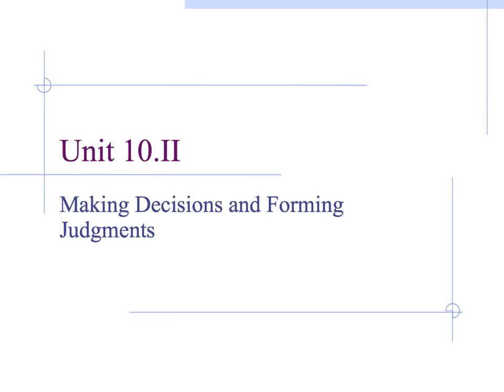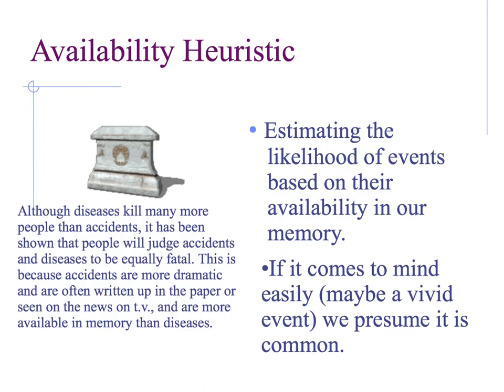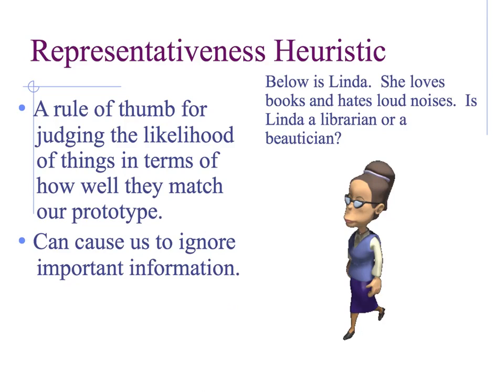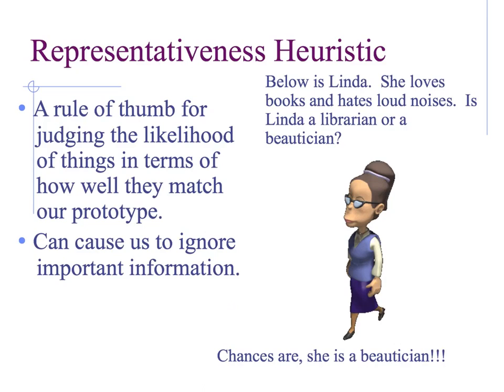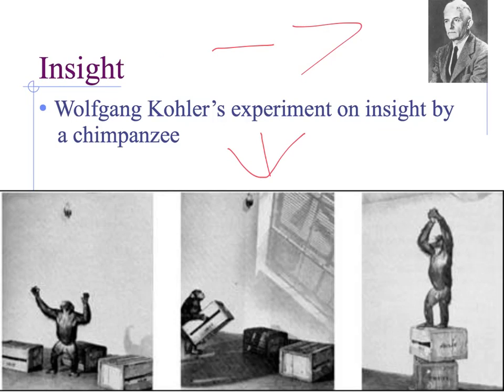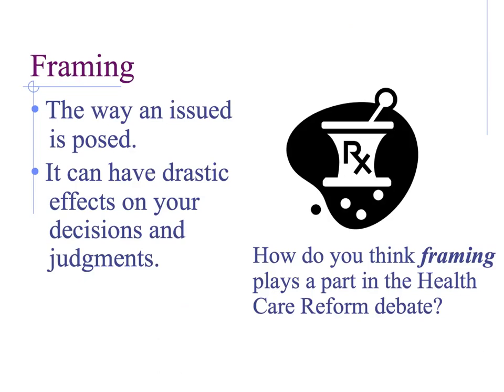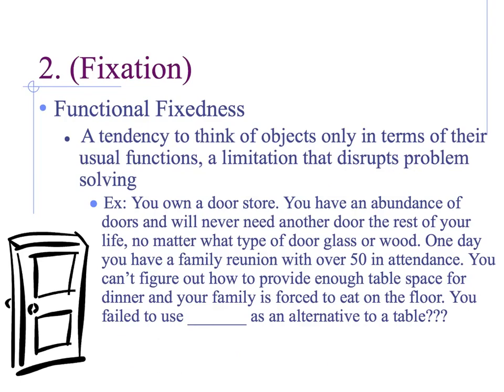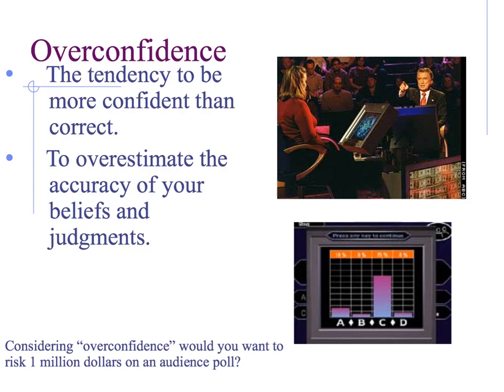10.II: Making Decisions and Forming Judgments